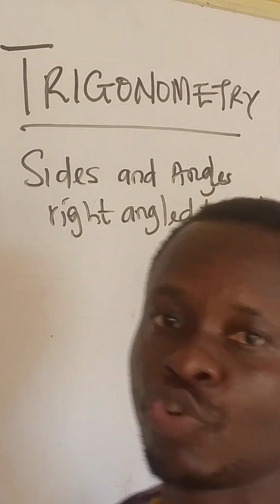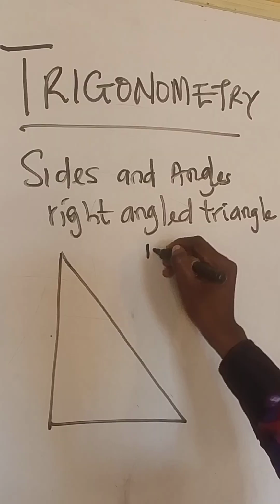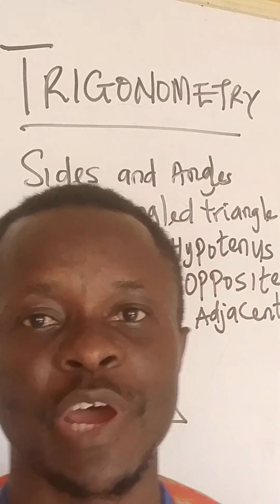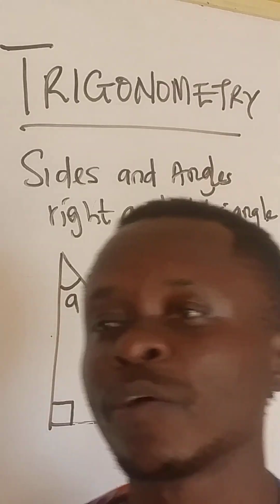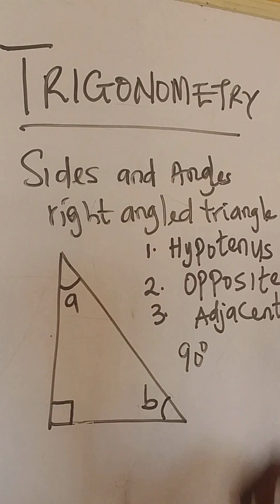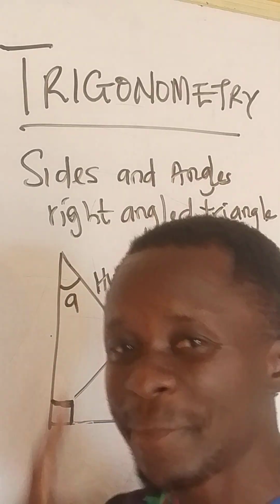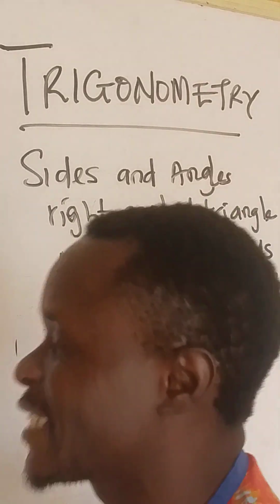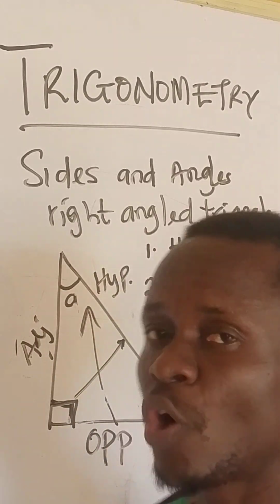Trigonometry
Welcome to Hearts That Teach ❤️📘
In this lesson, we dive into Trigonometry—covering sine, cosine, tangent, special angles, right-angled triangles, and real-life applications. You’ll learn the basics, important formulas, and how to solve exam-style questions step by step. Perfect for students preparing for WAEC, NECO, JAMB, or anyone refreshing their math skills.